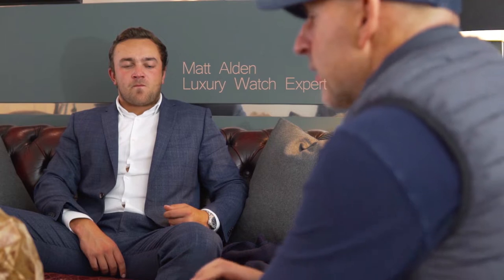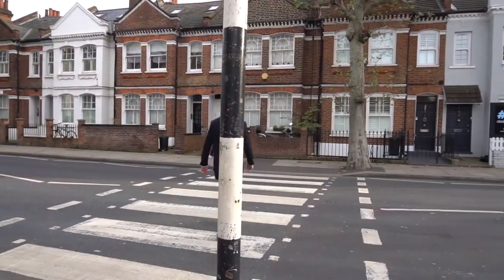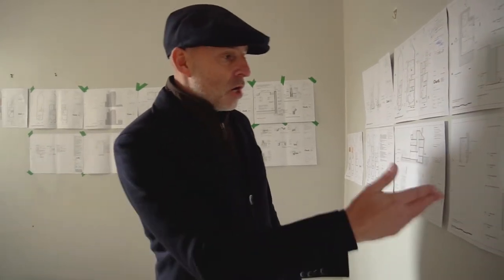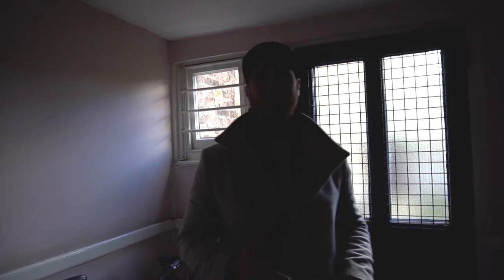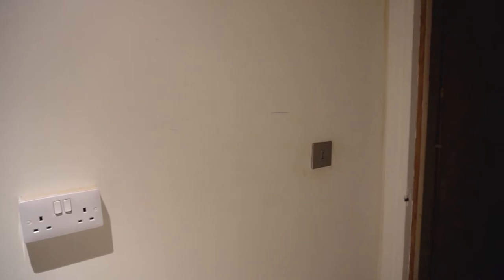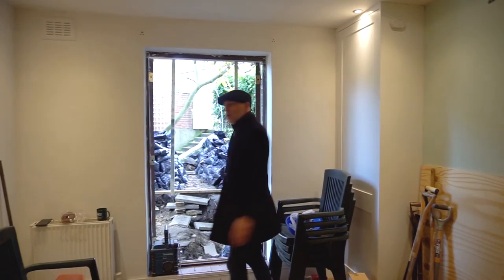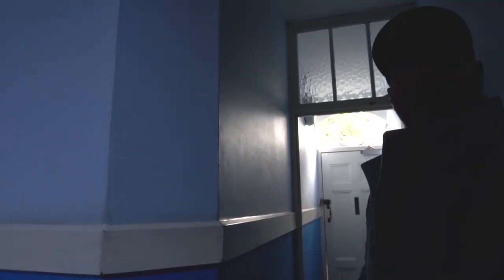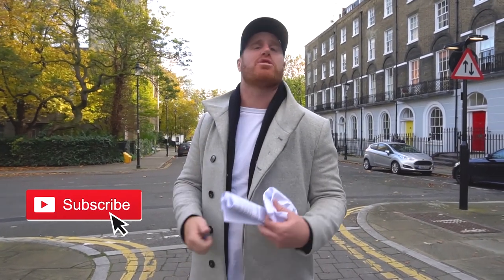Our CRAZIEST Month Yet?! - Our Busiest Month of this Year - November 2019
Nick Jeffries - Nu Projects - West London
My Youtube channel is documenting my life at home and at work.
Todays Episode is an edit to highlight November 2019, Our Busiest Month of this Year. Looking through our other monthly videos... could this be the craziest month yet?!

Nu projects limited
10-12 Fulham High Street
Fulham
London
SW6 3LQ